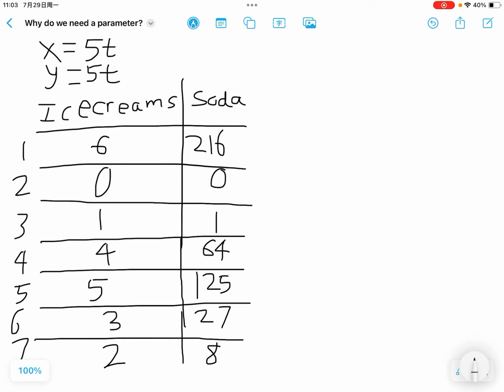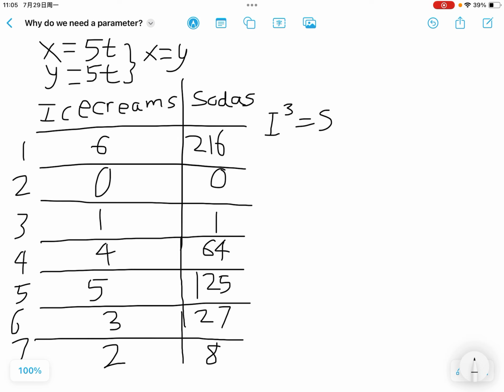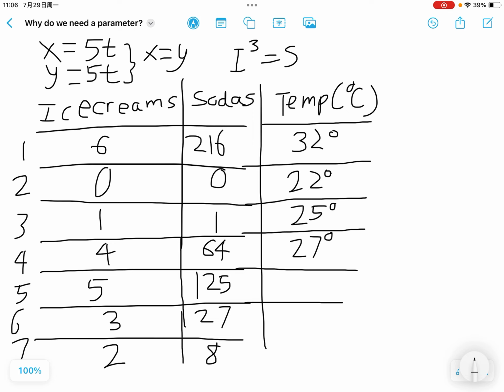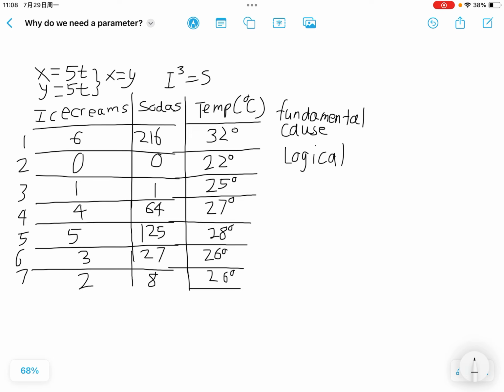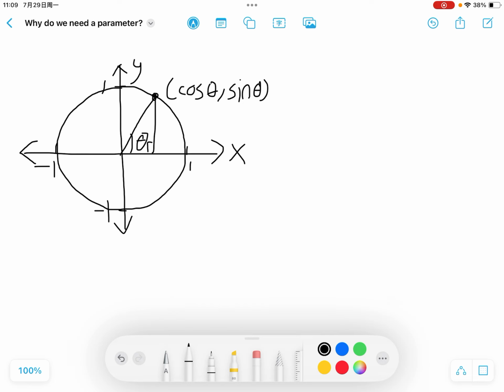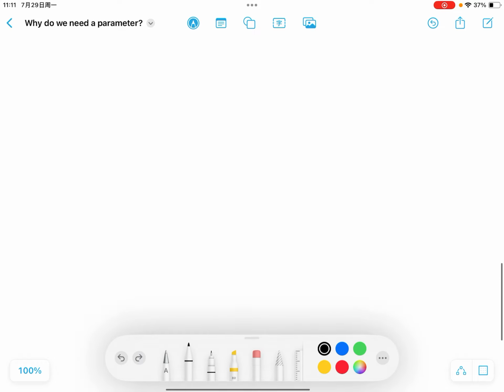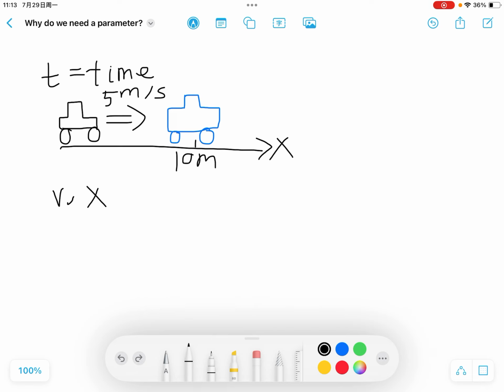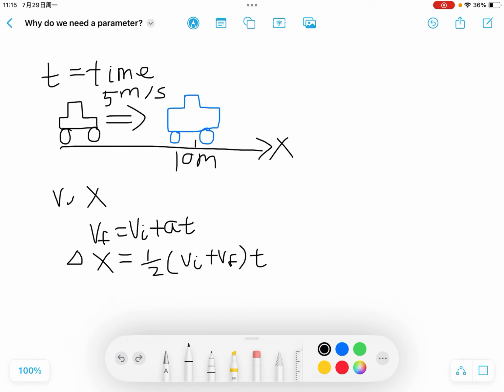Why Do We Need Parameters?